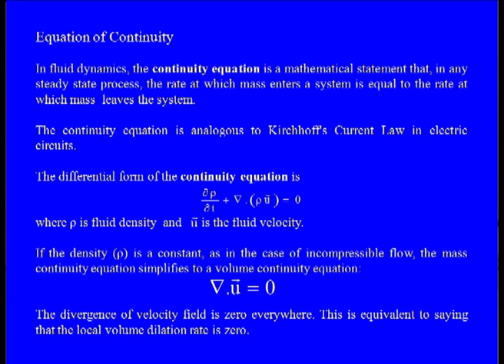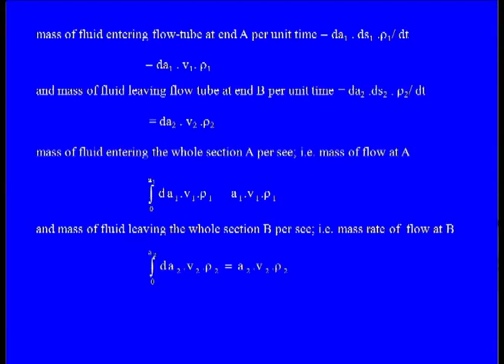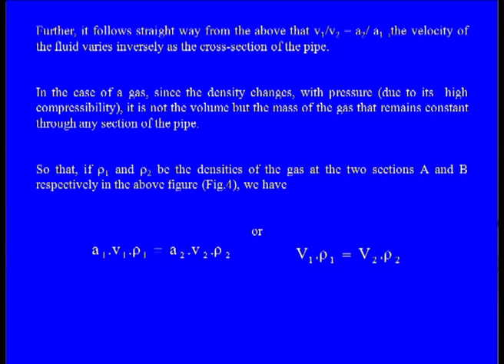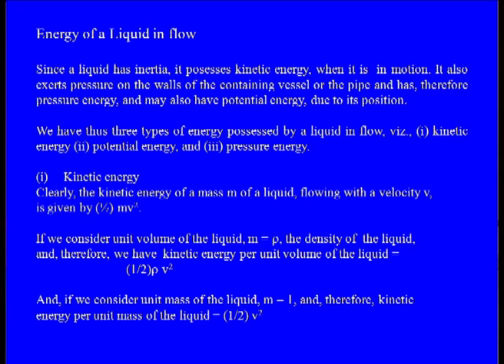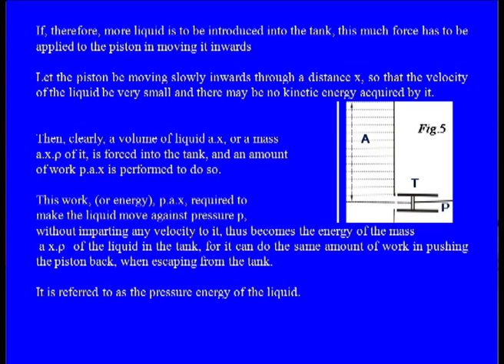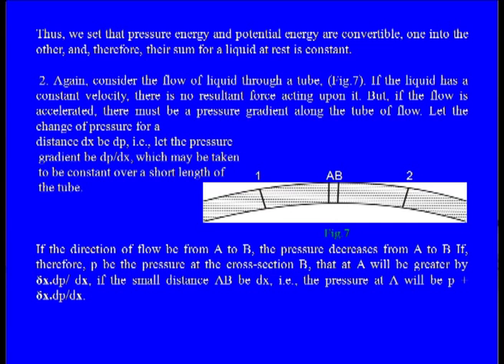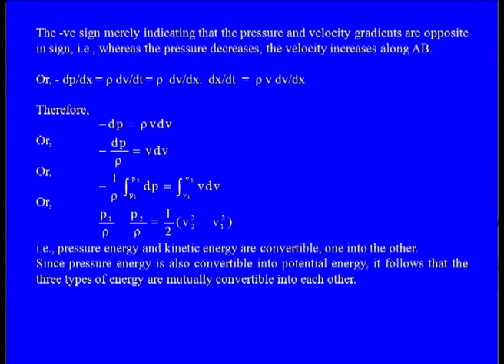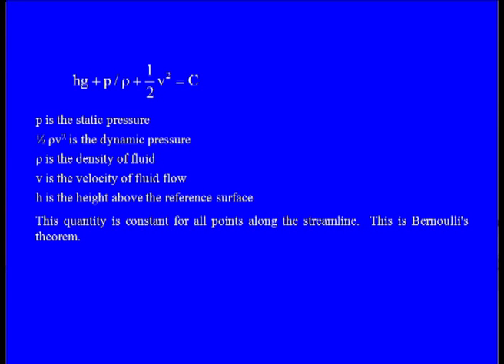Mod-06 Lec-02 Fluid Mechanics-part02